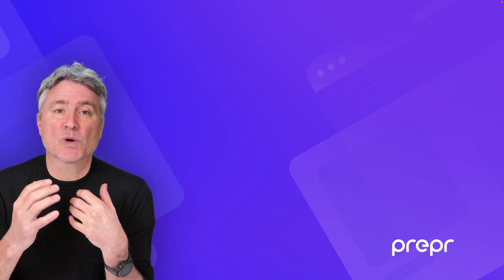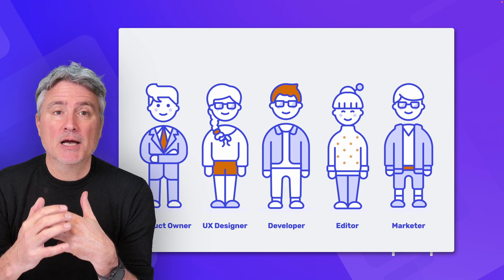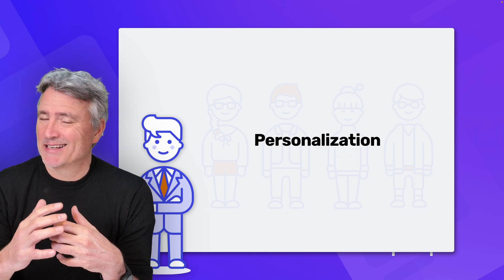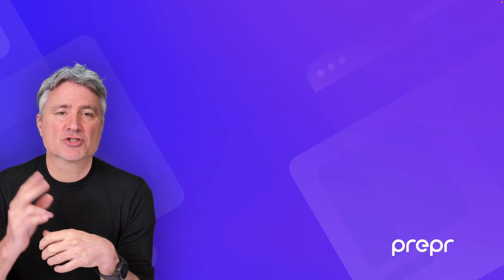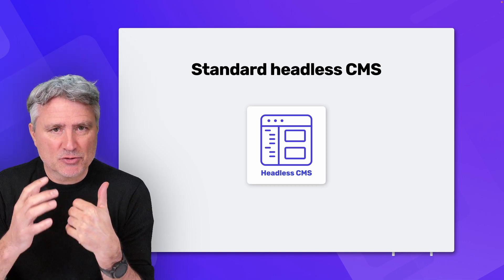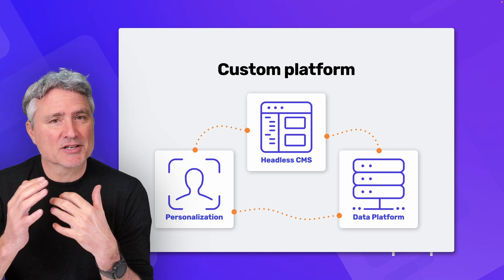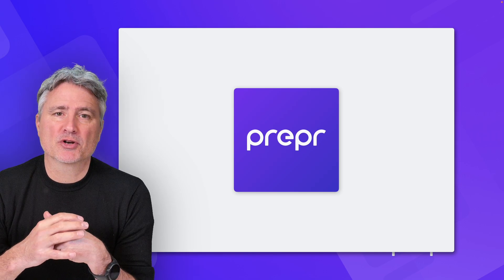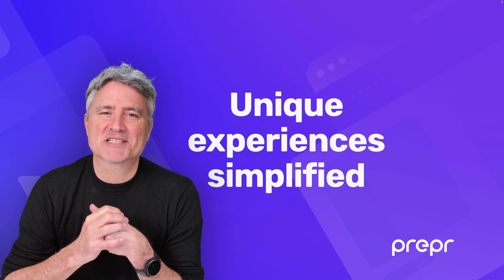How to choose the perfect web tech stack: the headless CMS dilemma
💡 How do you go about choosing a headless CMS? Leave your ideas in the comments.
Hey there! In this video, we're talking about a common problem that digital teams face when they're choosing a technology stack for a project - the headless CMS dilemma.

Basically, product owners want a CMS that's easy to use and offers personalization, while developers want something that's robust, scalable, and flexible.

Until recently, there were only two options: go for a standard headless CMS and add personalization later, or create a custom build modular platform.

But, guess what? Prepr has come up with a better solution! We’re the first headless CMS with built-in personalization, and simplified the process of creating unique customer experiences without all the complexity.